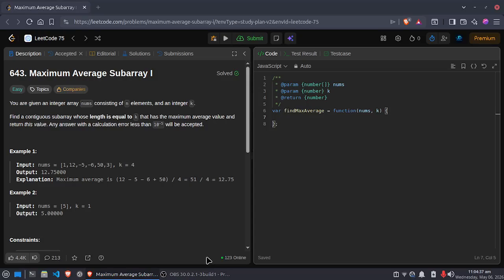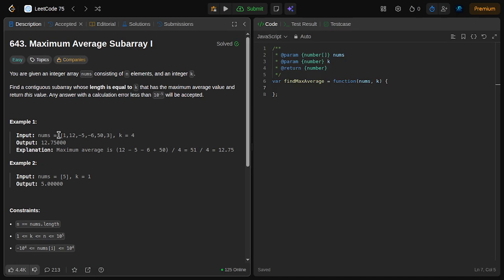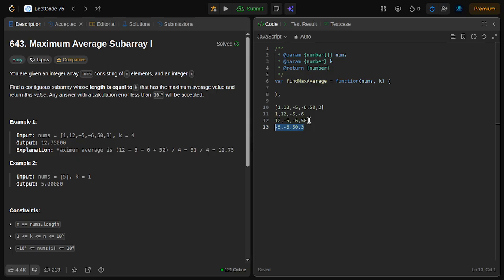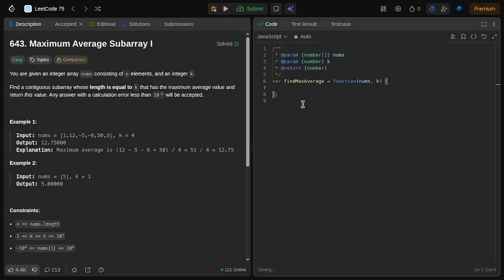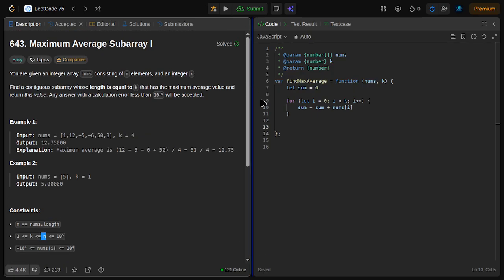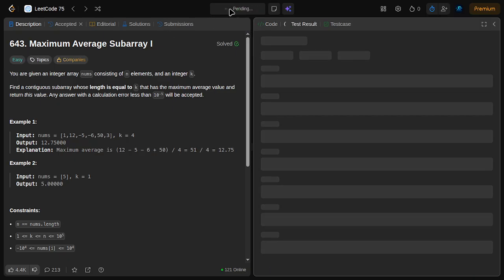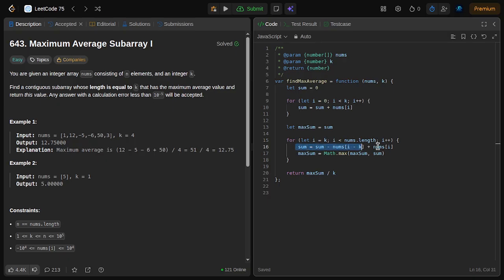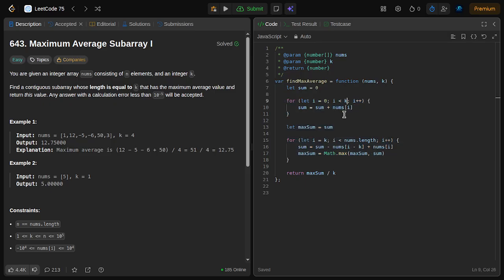Maximum Average Subarray I - LeetCode 643 | Easy | LeetCode Study Plan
🔥 LeetCode 643 – Maximum Average Subarray I | Full Explanation + Sliding Window | Day 14

In this video, we break down an important array problem — Maximum Average Subarray I — and learn how to solve it using the powerful Sliding Window technique.

This problem is frequently asked in coding interviews because it teaches a key concept:
👉 How to optimize subarray calculations using a fixed-size window

💡 What you’ll learn in this video:
- What is the Sliding Window technique
- How to optimize from brute force to O(n) solution
- How to maintain a running sum efficiently
- Why avoiding recalculation improves performance
- Step-by-step beginner-friendly explanation

⚡ Approach Covered:
🔹 Sliding Window (Optimal Approach)
- Calculate sum of first k elements
- Slide the window across the array
- Remove left element and add right element
- Track maximum sum efficiently
- Return maximum average at the end

- It introduces the Sliding Window pattern
- Helps in optimizing subarray problems
- Reduces time complexity from O(n*k) → O(n)
- Very common in coding interviews and assessments

🎯 If you found this helpful:
💬 Comment your doubts or next problem